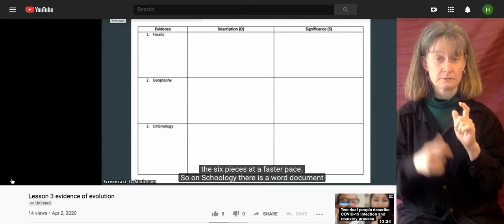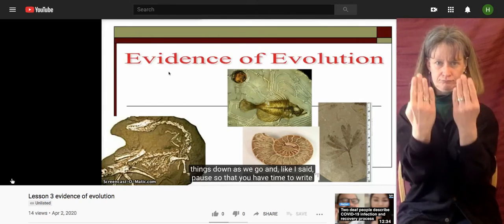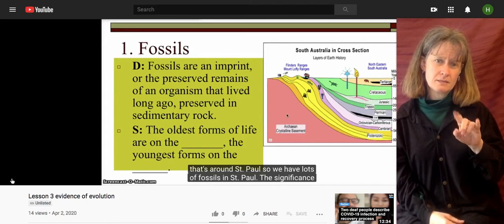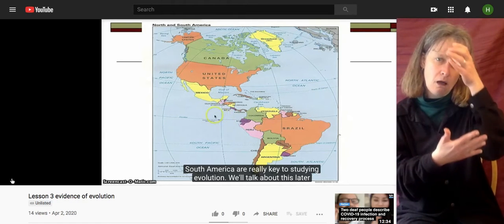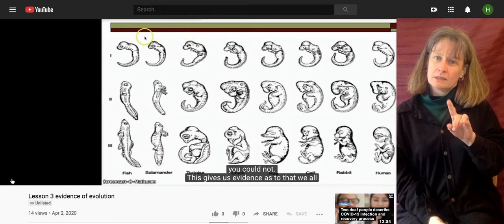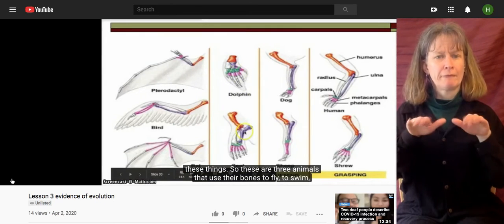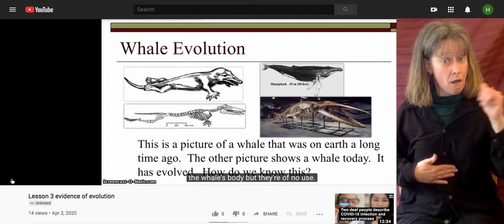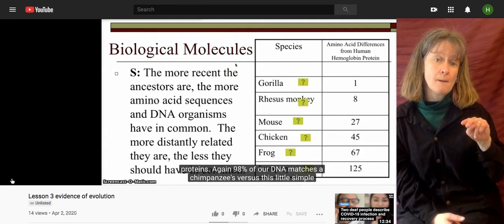ASL intrepretation LEsson 3 evidence of evolution - bio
ASL interpretation Lesson 3 evidence of evolution - bio